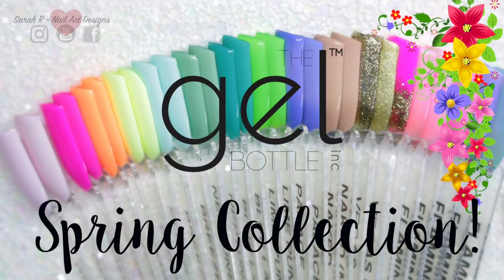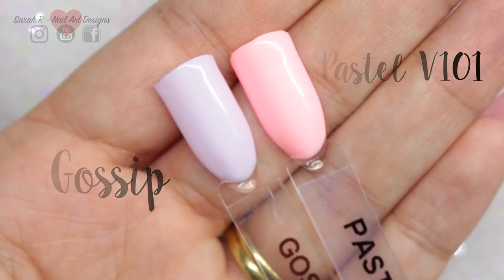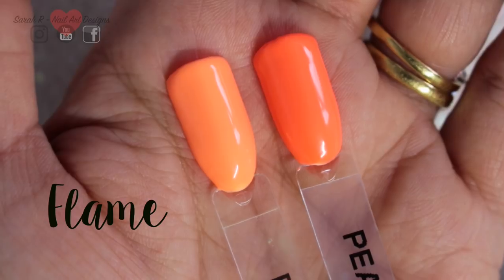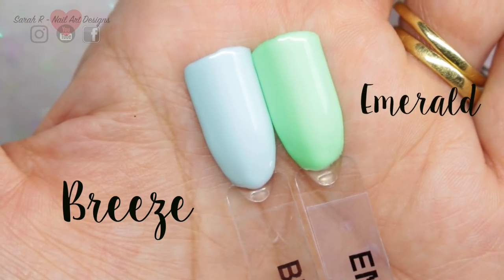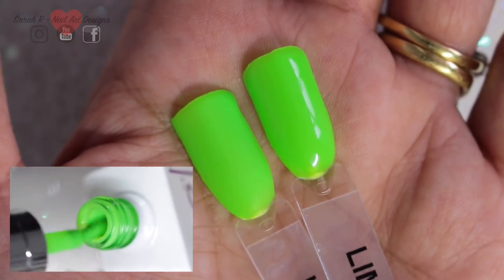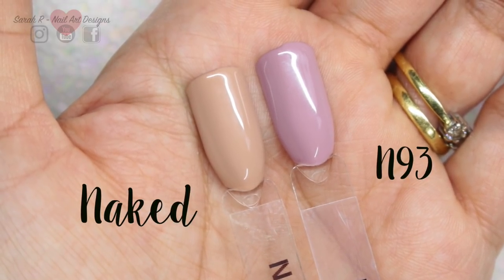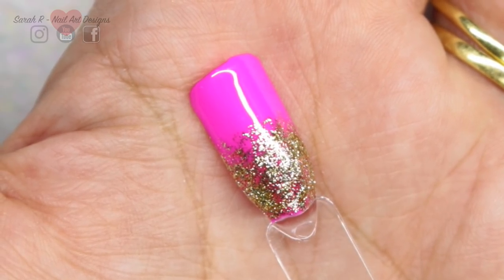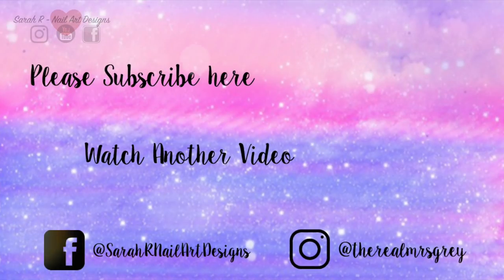🌷THE GEL BOTTLE INC SPRING COLLECTION // SWATCHES & SHADE COMPARISONS🌷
**OPEN ME**

**PRSAMPLE - This video features products provided for review. All opinions and ideas are my own.

♥︎SWATCH STICKS 50PK♥︎

♥︎MY LABEL MAKER♥︎

♥︎CLEAR LABEL REFILLS♥︎